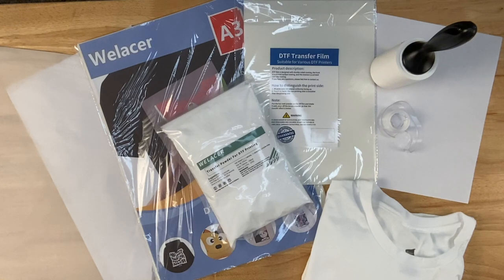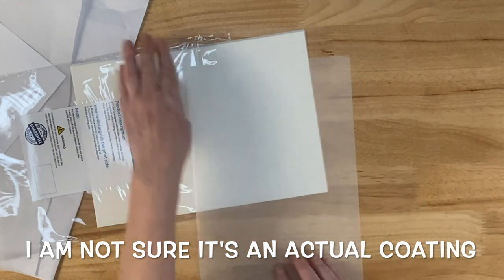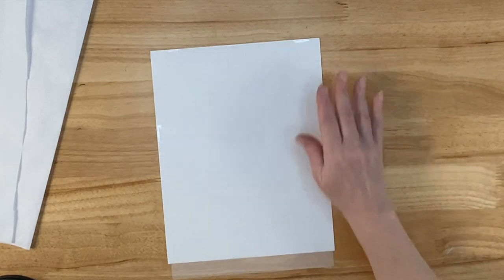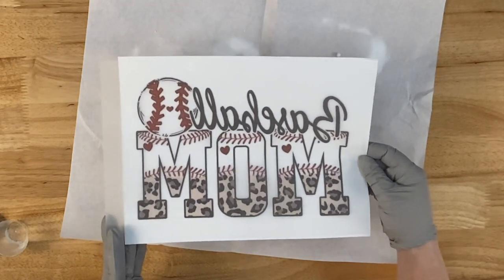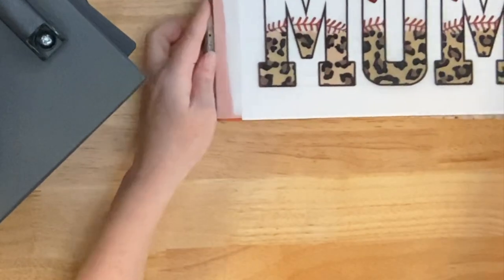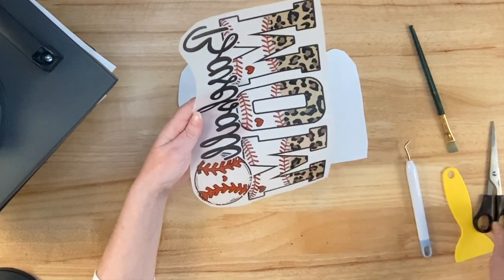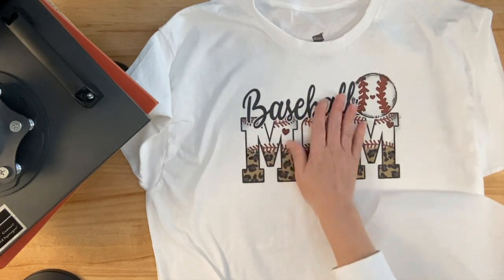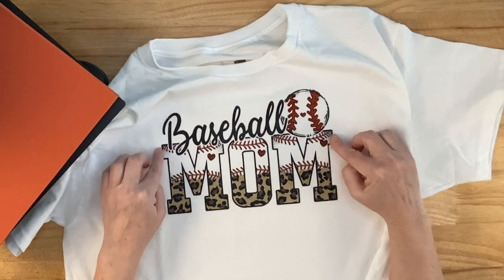Using the DTF Sublimation Hack to Make a Shirt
In this video, I use the DTF Sublimation hack to make a baseball mom shirt. I learned a valuable lesson in doing this project and hopefully will not make the same mistake again.

Welacer DTF Film (various sizes available)

Welacer DTF Powder